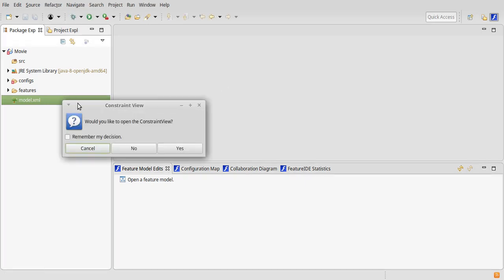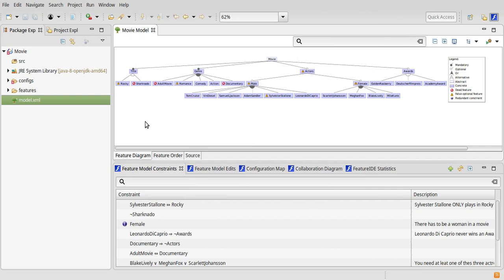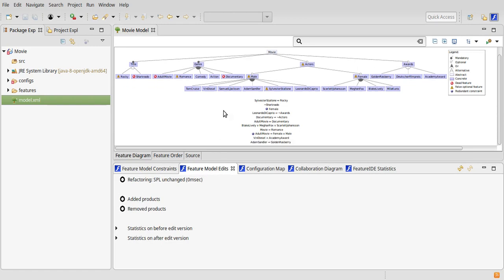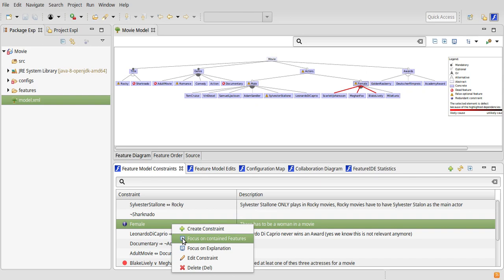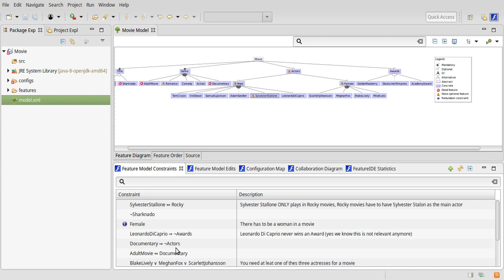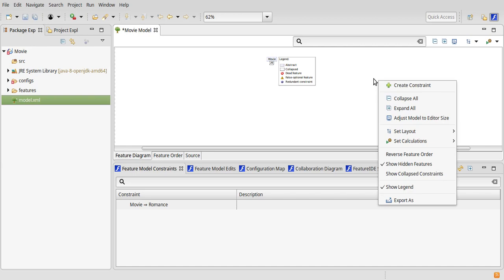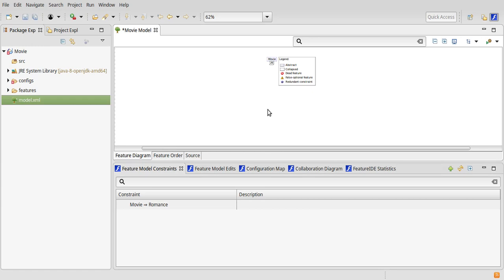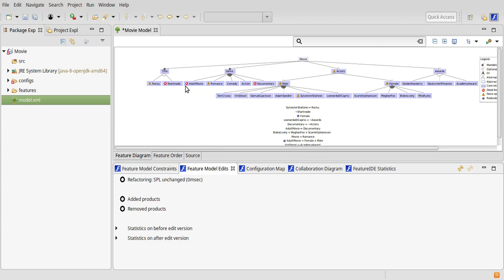A New View for Constraints (v3.6.0)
Feature models can have hundreds or thousands of cross-tree constraints. In a team project at TU Braunschweig, bachelor and master students developed a new view that allows to manage constraints in a user-friendly manner. The view is context-sensitive to the selection in the feature diagram, as it only shows constrains that contain any of the selected features. Furthermore, users can filter constraints based on keywords occurring in the constraint description.

Authors: Domenik Eichhorn, Kamil Rosiak, Rahel Arens, Thomas Graave

Transcript

With this video we introduce the new FeatureModelConstraintView to FeatureIDE.
The ConstraintView is aimed at optimizing the usability when working with Constraints in a FeatureDiagram.

Upon opening a new FeatureModel in FeatureIDE while the ConstraintView is closed you will receive a dialog asking you if you want to open the ConstraintView. By checking [this] box you can save your decision for the future. If you want to change the default behaviour you can do this by clicking Window - Preferences - FeatureIDE - [Check Box]. Having this unchecked makes the dialog appear every time you open a new model. You can also open the View manually by clicking on Window - Show View - FeatureModelConstraints.

When the FeatureModelConstraintView is visible it contains the Constraints of the currently active FeatureModel and they are not displayed beneath the FeatureDiagram anymore. This only works if the FeatureDiagram of the Model is active. If however the ConstraintView is currently not visible the Constraints are being displayed in the FeatureDiagram as usual. Besides giving a clearer overview on the Constraints the View also includes several assisting functionalities.

First of all we have implemented a Context Menu containing every functionality from the Context Menu of Constraints in the FeatureModel as of release 3.5. Here you can edit or delete an existing Constraint or create a new one. Also you can collapse the FeatureModel to the minimum size while still showing every Feature contained in the selected Constraint or collapse it to show every Feature contained in the explanation of this Constraint. The delete action still works when selecting multiple Constraints at once. The ConstraintView also supports key bindings, for example you can enter the searchbox by pressing Ctrl+F.

Speaking of..
Here you have the opportunity to filter the List of Constraints by substring or via regular expressions [showcase RegEx search]. The View retains its full functionality.
Another possibility to filter the List of Constraints is by turning off the "Show Collapsed Constraints" option. For this we take a look at the toolbar of the View. Here we can create a new constraint, refresh the View manually if necessary and we can choose to show or hide collapsed Constraints. This can be done with [this] button or as usual in the ContextMenu of the FeatureDiagram. Filtering by collapsing and searching however can not be combined because we want the searchbox to always scan the entire set of Constraints(?) included in the FeatureModel.

Another way to filter the Constraints is by selecting one or multiple Features in the FeatureModel. The View then only displays Constraints that contain at least one of the selected Features.

As you might have already noticed there appears a small red circle next to one of the Constraints. When selecting a Feature or Constraint with a warning these circles appear at every Constraint that might be responsible for this. The color of the circle indicates the probability of a Constraint being the cause. Clicking on a Constraint also Highlights the contained Features in the FeatureDiagram. This behaviour is directly related to [these] indications in the original FeatureDiagram.

Thank you for your attention and have fun using the new FeatureModelConstraintView.